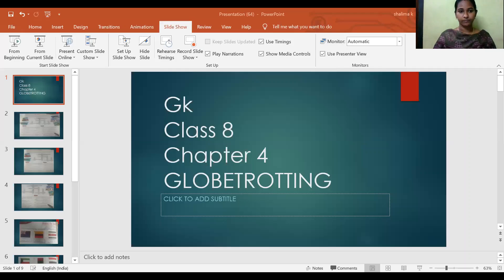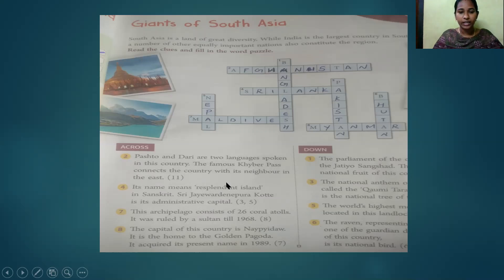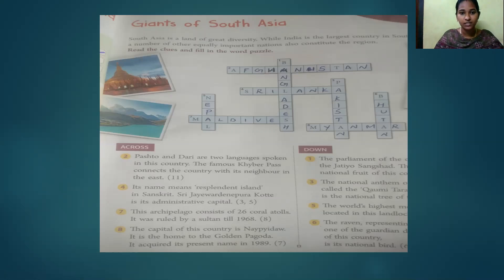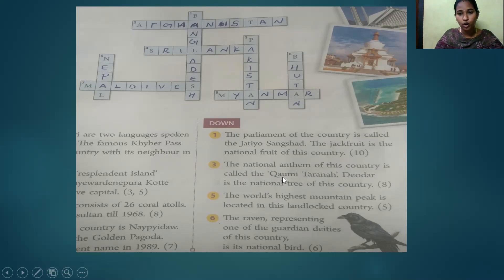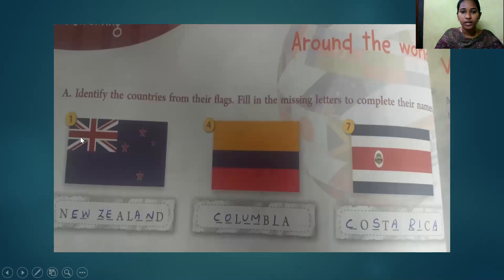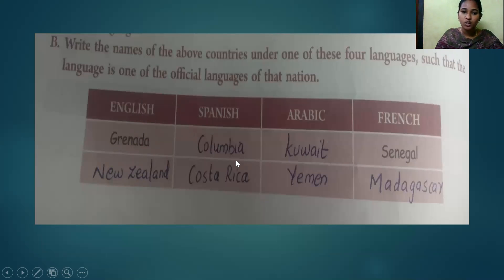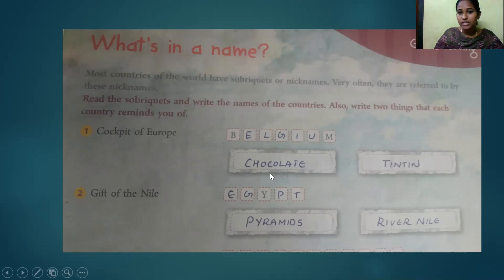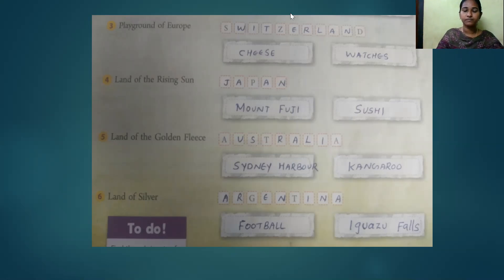8 STD GK CHAPTER 4 PART 1 1